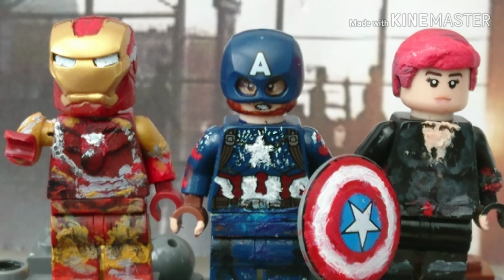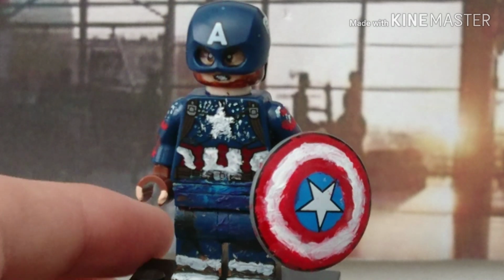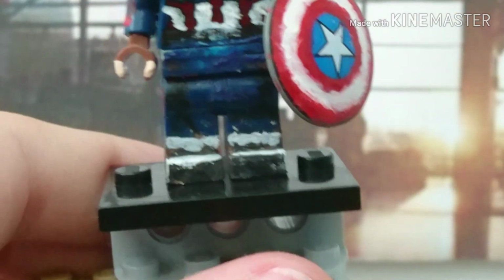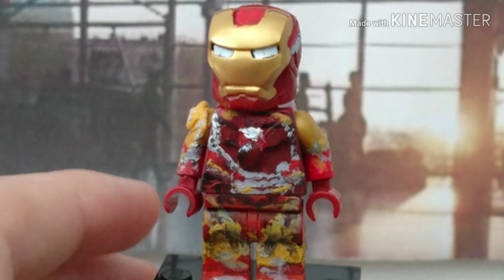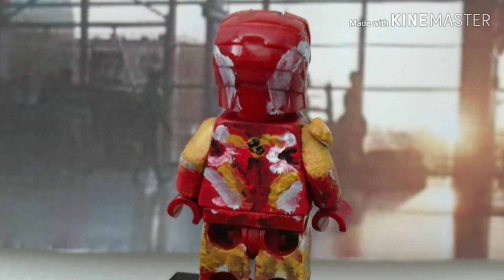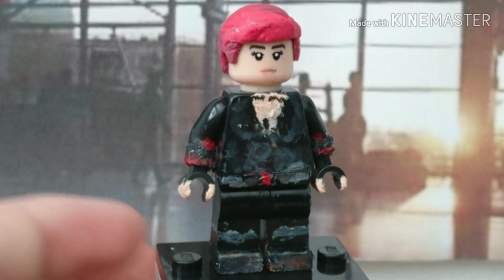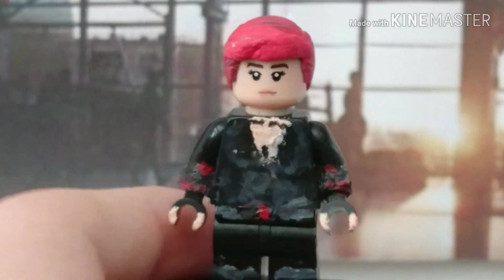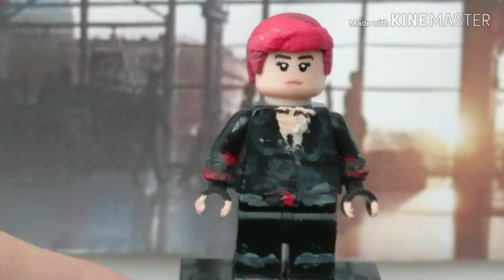Lego Avengers: Endgame custom minifigures - Part 1